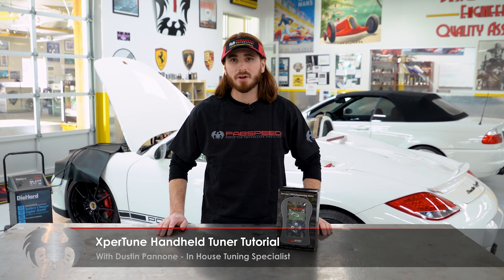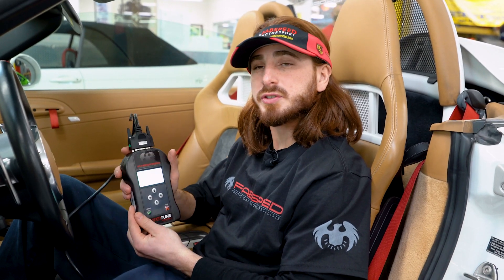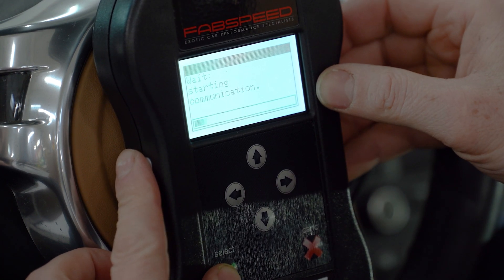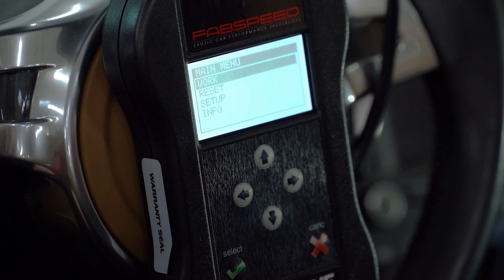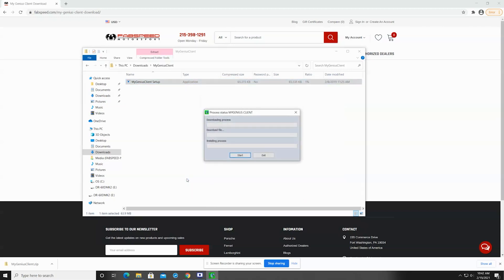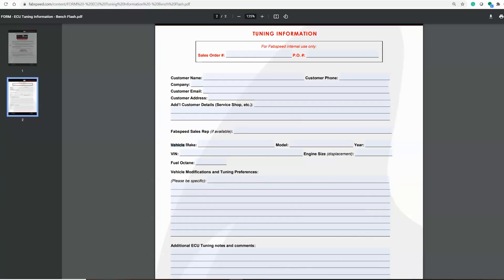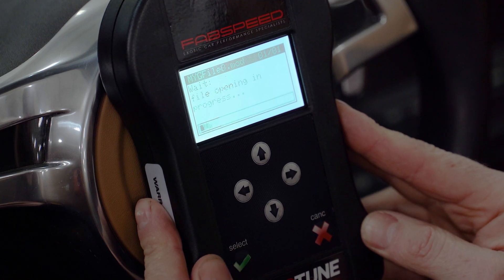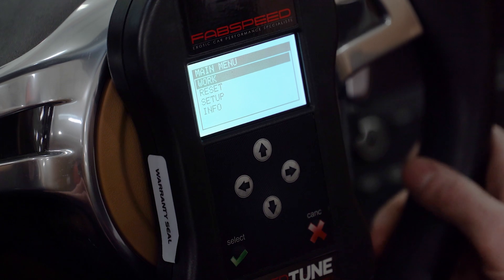Fabspeed XperTune Handheld Tuner Tutorial | Including MyGenius Software Tutorial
In this video, our in-house tuning expert Dusty shows you how to use our XperTune handheld tuning device. Dusty walks you through all the steps including how to use the MyGenius Client software

0:00 Unboxing
0:33 Pulling the Read File From Your Vehicle
4:28 Installing MyGenius Client Software
5:41 Downloading and Sending Us Your Read File
7:17 Uploading Your XperTune File to the Handheld Tuner
7:59 Uploading the Tune File to Your Vehicle